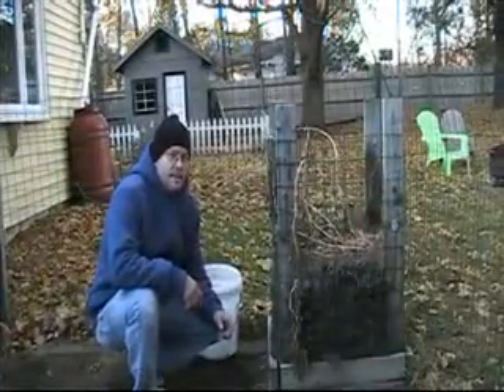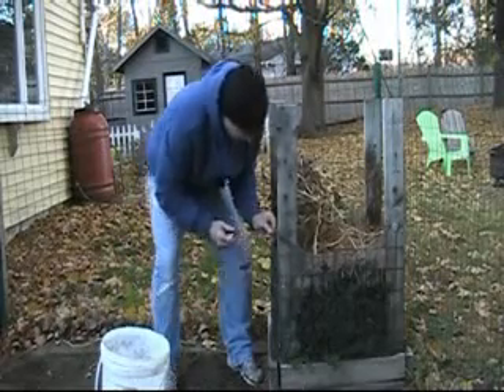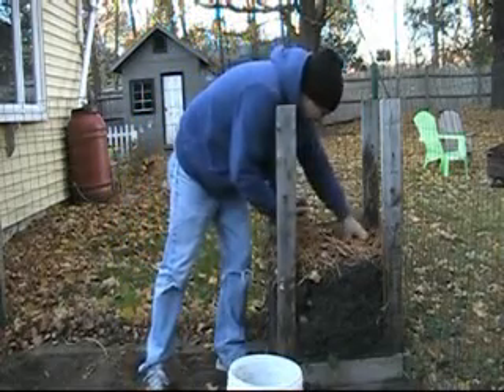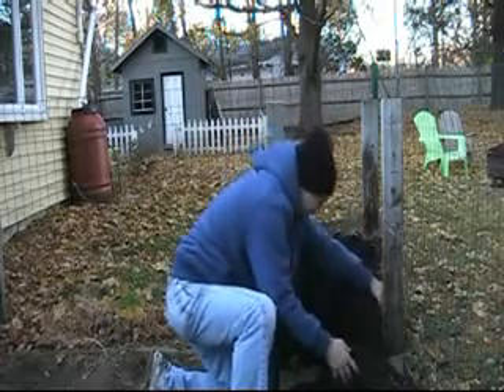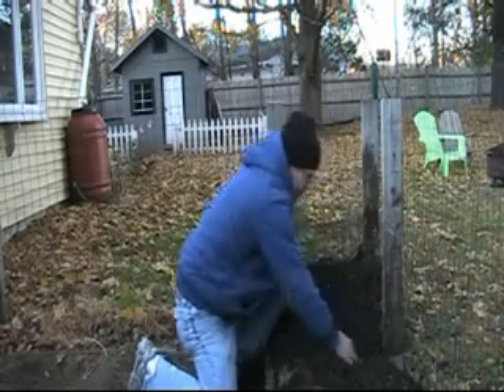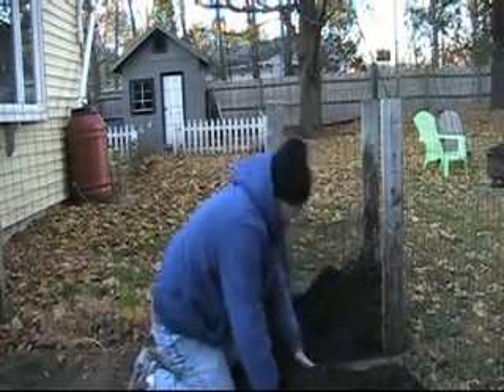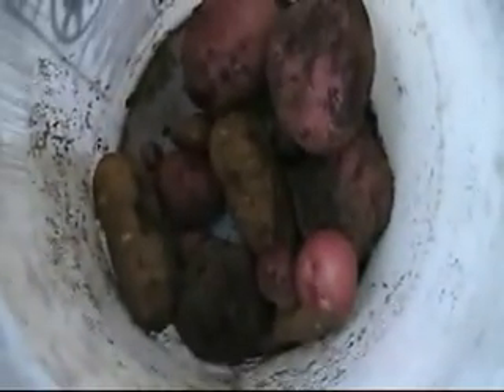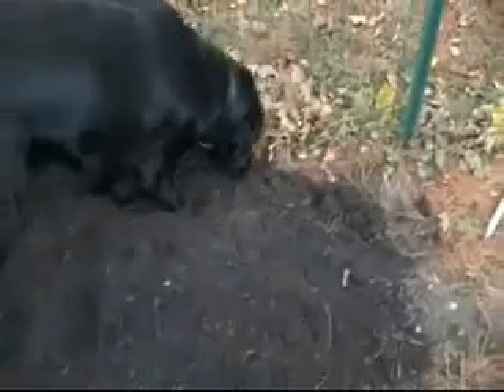Potato Box Harvest 2013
This years harvest of the potato box.